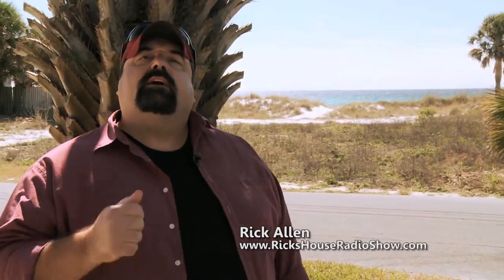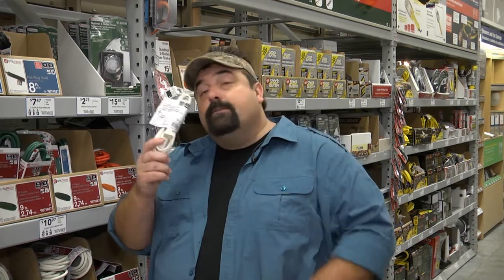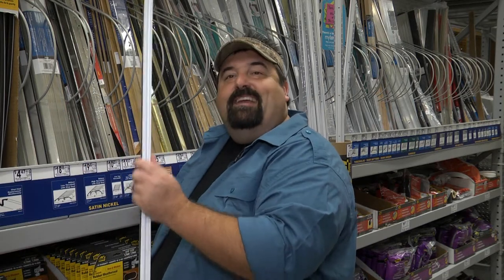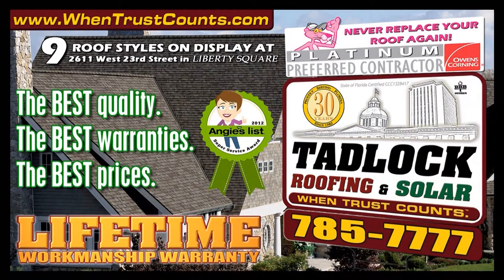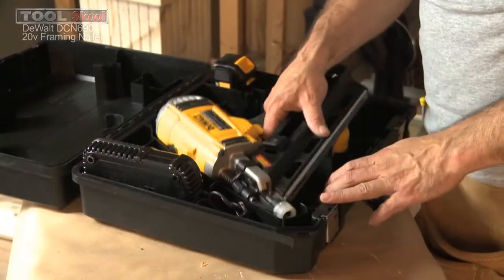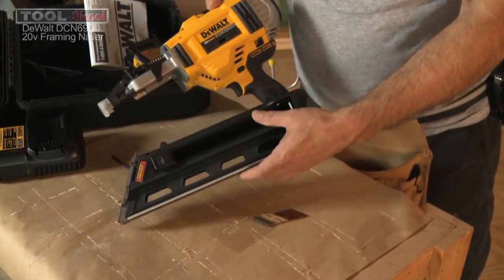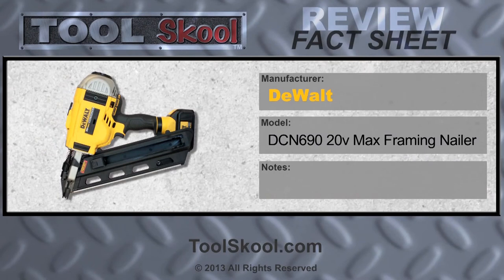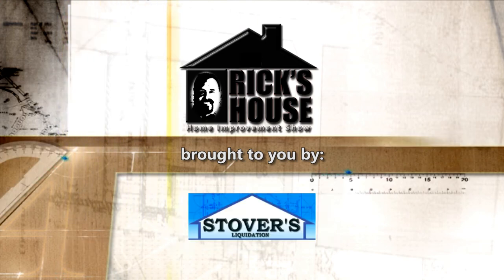Rick's House TV Show Episode #7 Surplus Warehouse,Lowes,Toolskool.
Rick is back at Lowes with some great tips and then off to Surplus Warehouse to learn about flooring and more.  Brad Staggs with Toolskool does a review on a DeWalt cordless nailer.